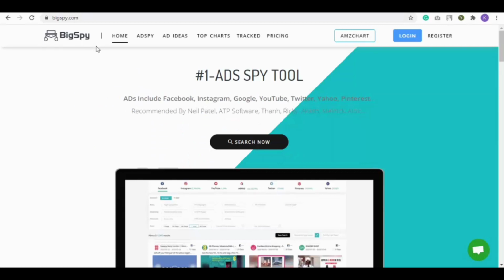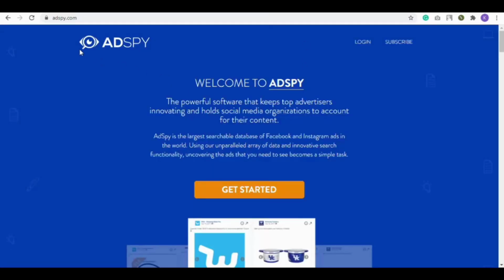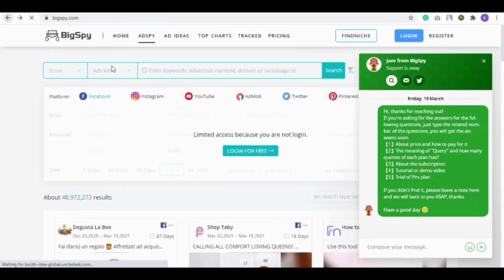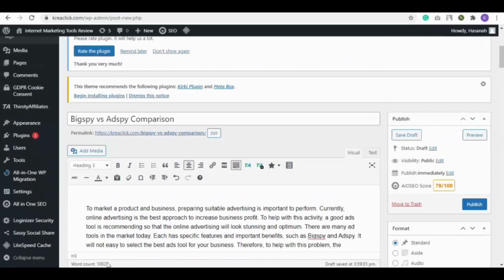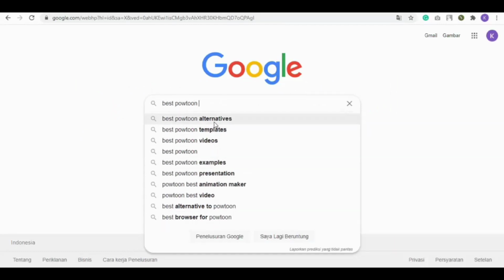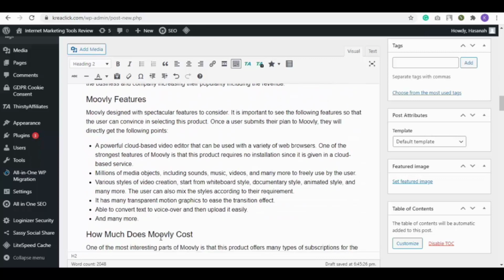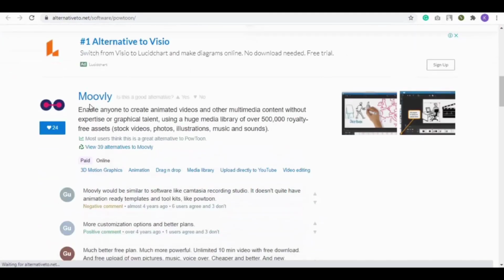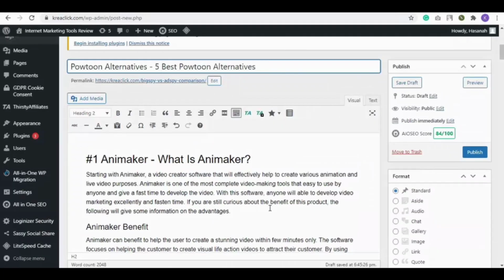how to permote affiliate methods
how to affiliate marketing tutorial